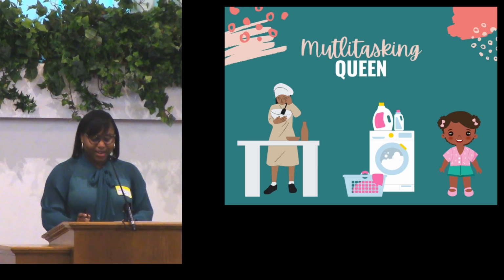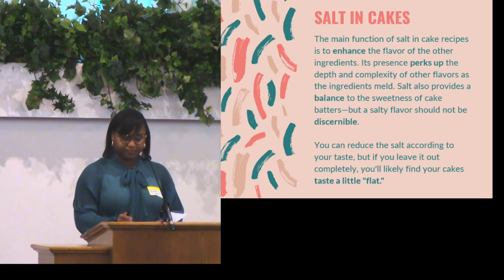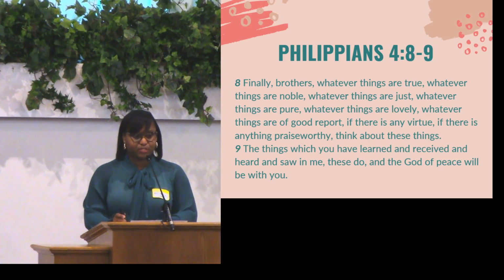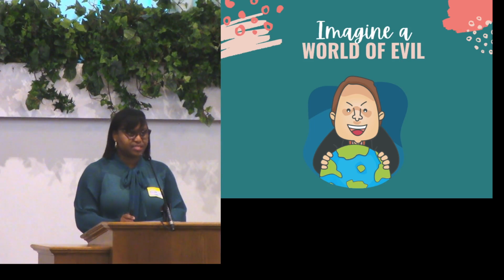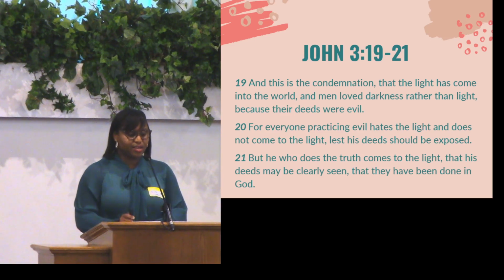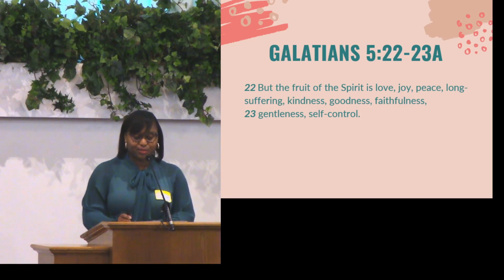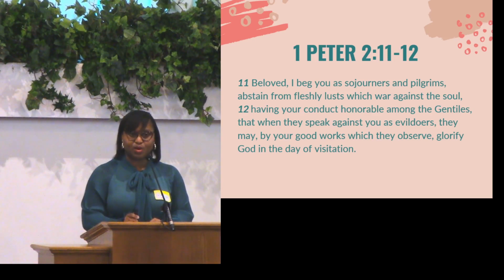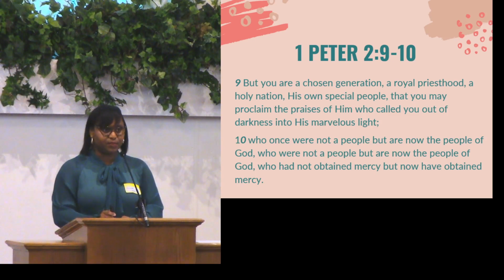Ladies' Day: Actions Seasoned with Salt